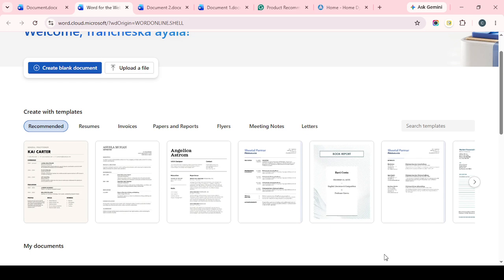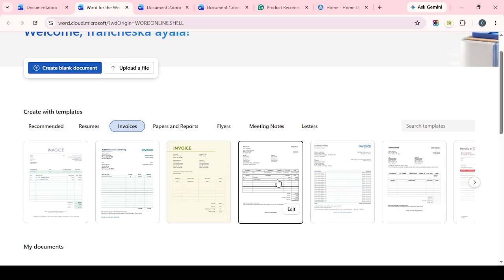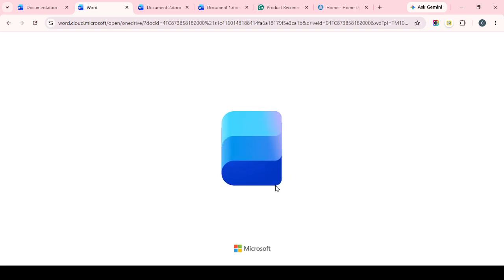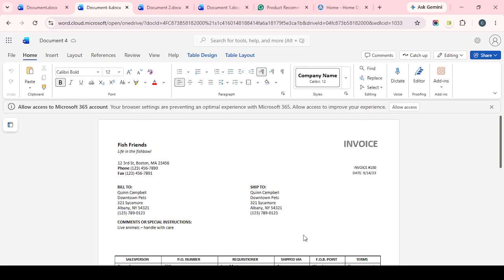How To Create A Sample Proforma Invoice Template In Microsoft Word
SEO Description: Learn how to create a clear, accurate proforma invoice template in Microsoft Word. Perfect for estimating costs, securing preliminary agreements, and handling import/export trade prep.